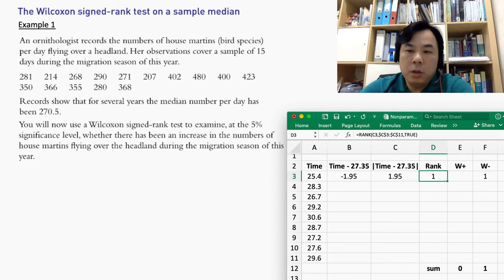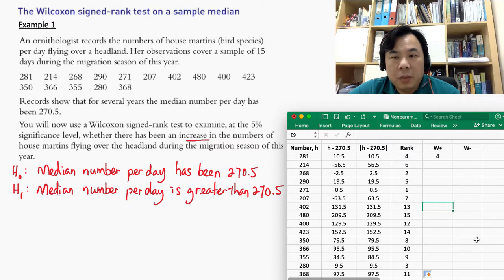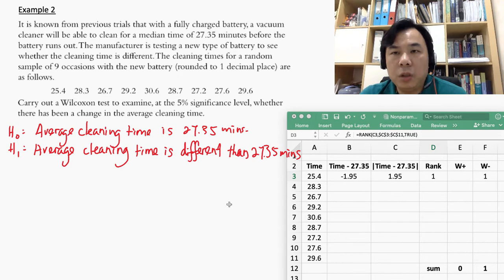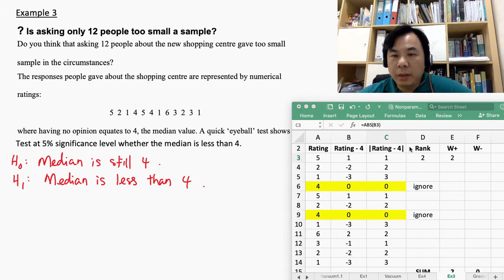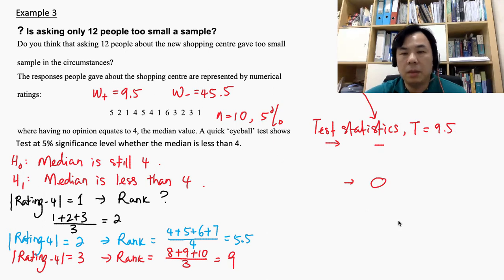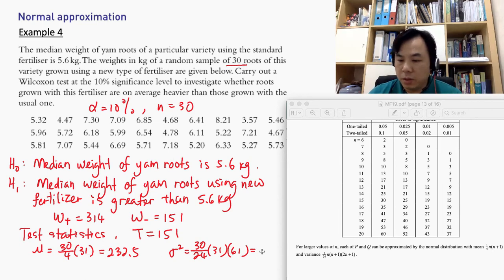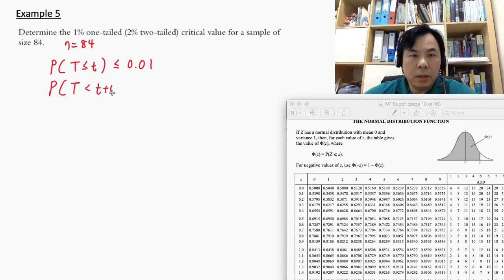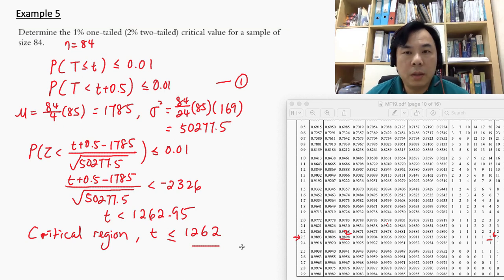A-LEVEL FURTHER STATISTICS NONPARAMETRIC WILCOXON SIGNED RANK TEST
This video walkthrough the procedures on how to carry out the Wilcoxon Signed Rank test.
⏱️ Timestamps:
00:00 1. Wilcoxon Signed Rank Test - One-tailed test (Example 1)
11:05 2. Wilcoxon Signed Rank Test - Two-tailed test (Example 2)
15:52 3. Wilcoxon Signed Rank Test - Average Rank (Example 3)
26:31 4. Wilcoxon Signed Rank Test - Normal Approximation (Example 4)
37:27 5. Wilcoxon Signed Rank Test - Critical value (Example 5)